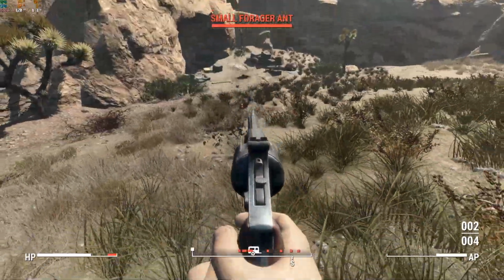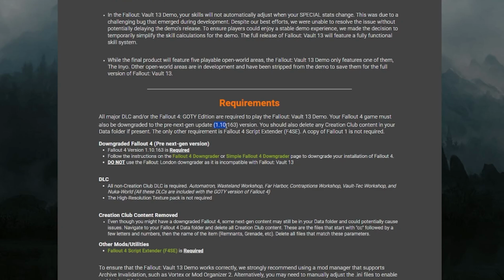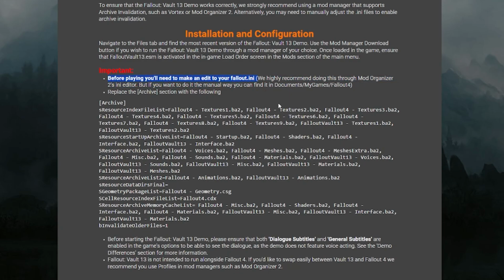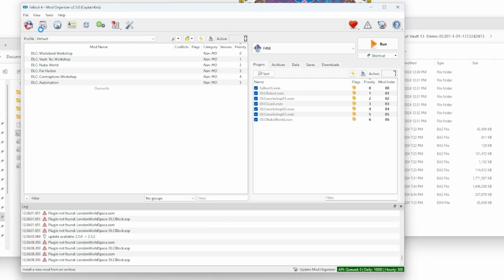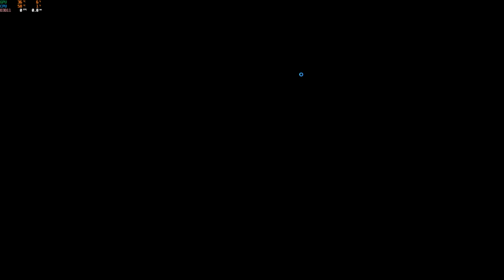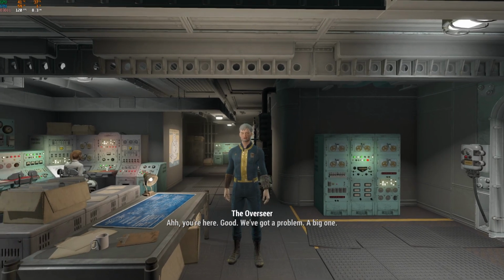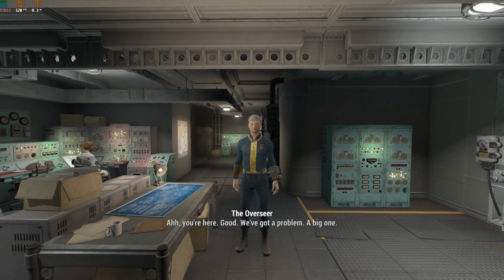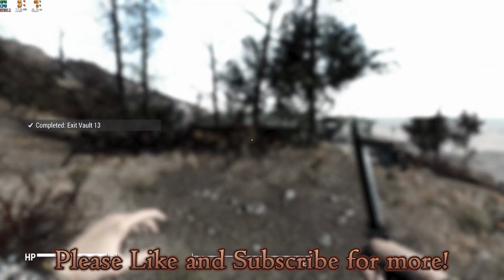How to play and Install Fallout vault 13 (demo) The Fallout 1 remake MOD for Fallout 4 (tutorial)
Vault 13 demo tutorial, there is no voice acting in this demo!

Important:
Before playing you'll need to make an edit to your fallout.ini (We highly recommend doing this through Mod Organizer 2's ini editor. But if you want to do it the manual way you can find it in Documents/MyGames/Fallout4)
Replace the [Archive] section with the following
[Archive]
sResourceStartUpArchiveList=Fallout4 - Startup.ba2, Fallout4 - Shaders.ba2, Fallout4 - Interface.ba2, FalloutVault13 - Interface.ba2
SResourceArchiveList2=Fallout4 - Animations.ba2, FalloutVault13 - Animations.ba2
sResourceDataDirsFinal=
SGeometryPackageList=Fallout4 - Geometry.csg
SCellResourceIndexFileList=Fallout4.cdx
bInvalidateOlderFiles=1